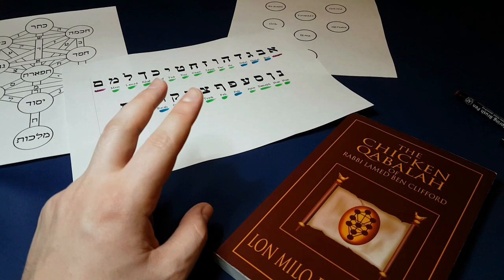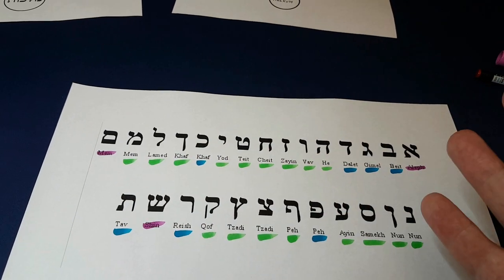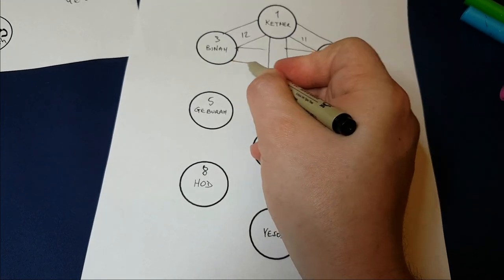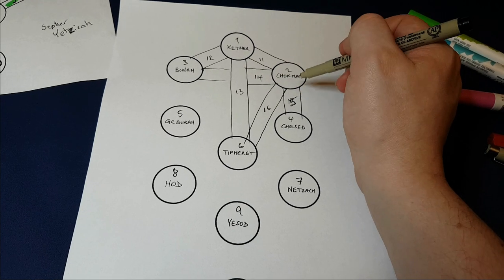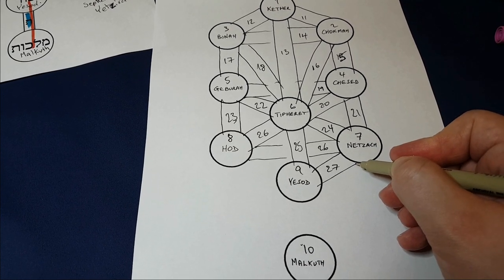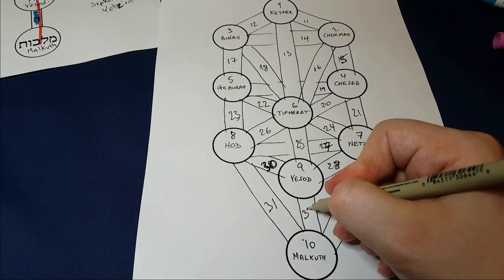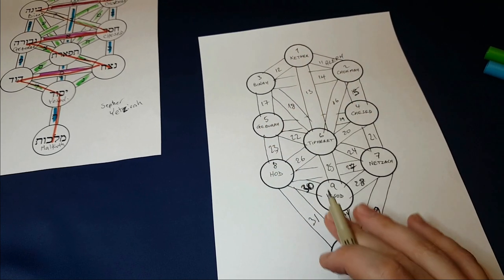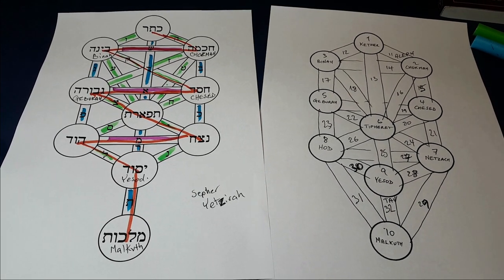Paths on the Tree of Life [Esoteric Saturdays]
Today, we take a look at the Paths on the Tree of Life.

The older Lurianic Tree and the more recent, (and more popular) Hermetic Tree have their paths laid out in ways that follow different systems.  In this video whe have a look at what the differences are and the logic that underpins each.

The books mentioned in the video:

 - The Chicken Qabalah by Lon Milo Duquette
See it on Amazon.co.uk
See it on Amazon.com

I hope you enjoy the video, and you find some use in it.